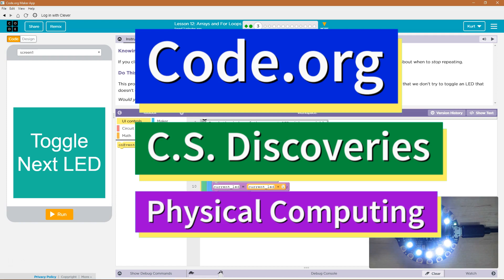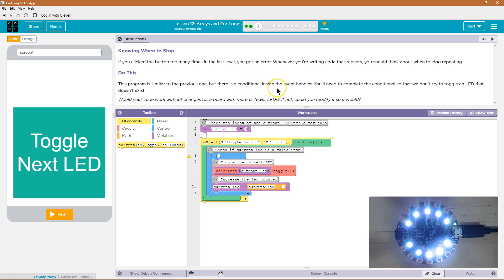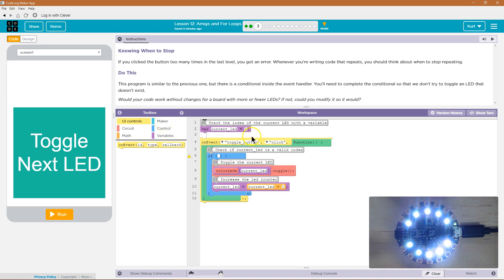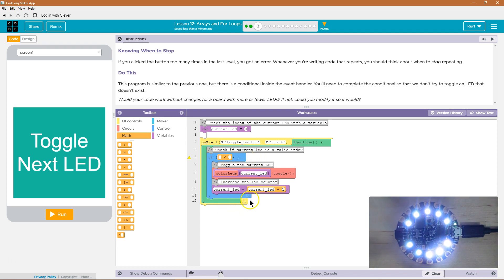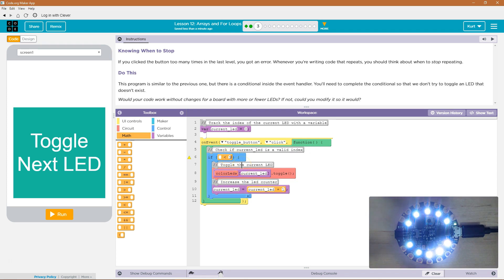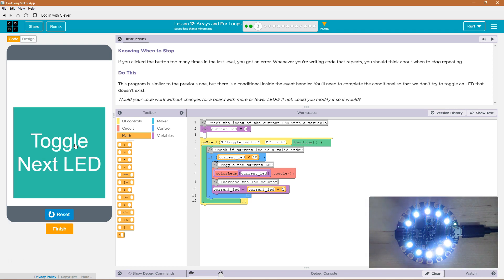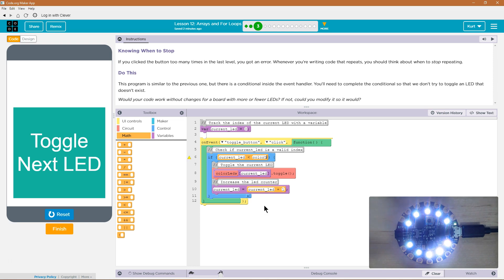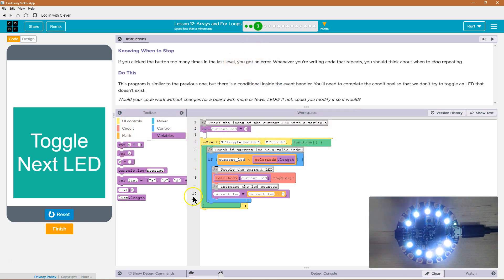Arrays and For Loops Lesson 12.3 Tutorial with Answers Code.org CS Discoveries Physical Computing